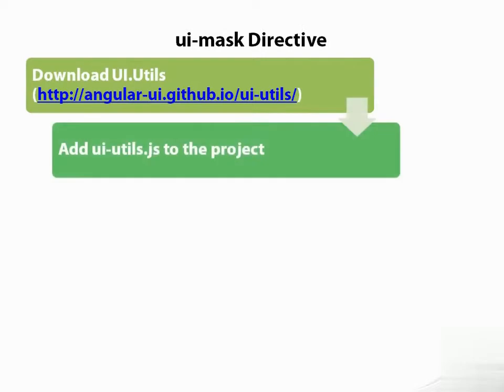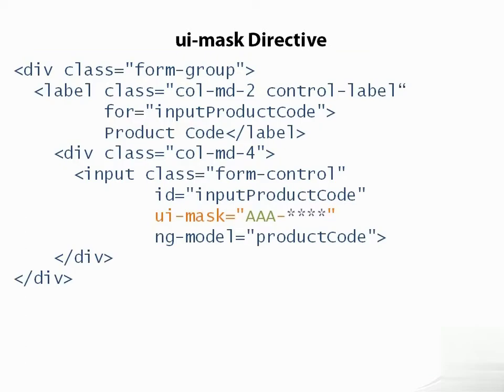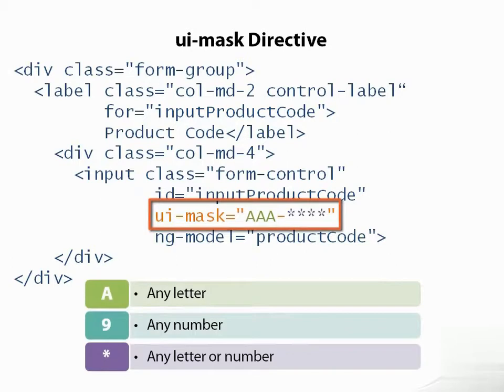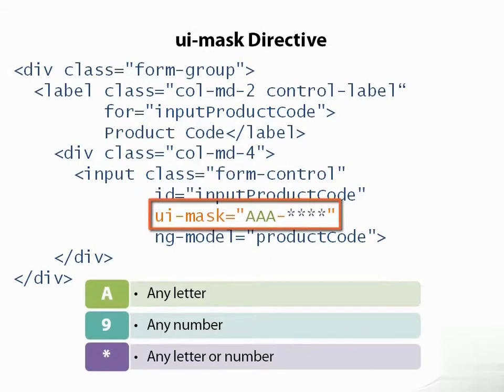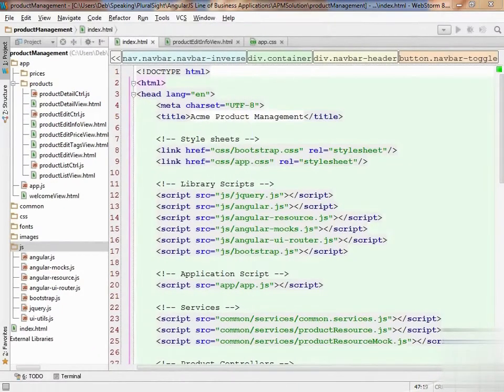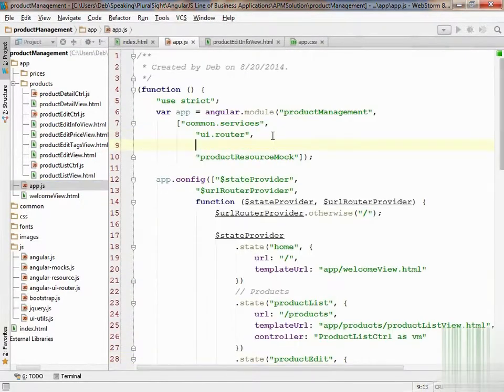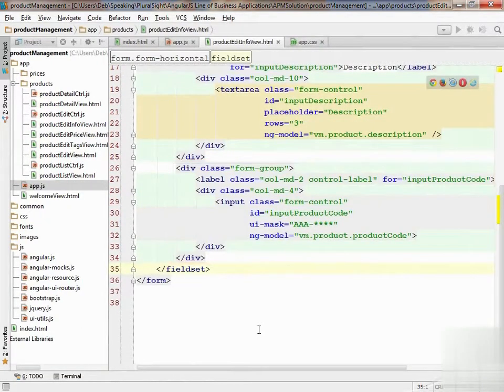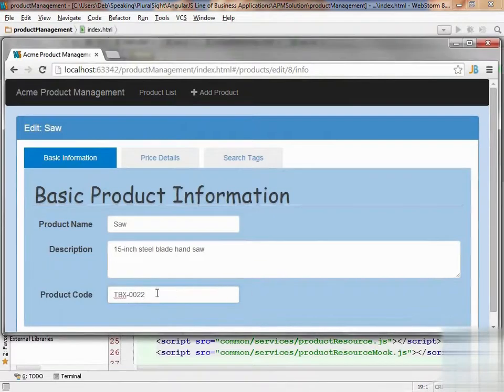Using a Date Picker with AngularJS Vid-43